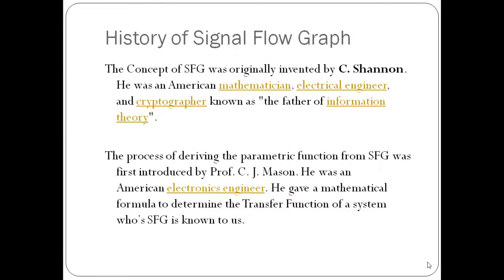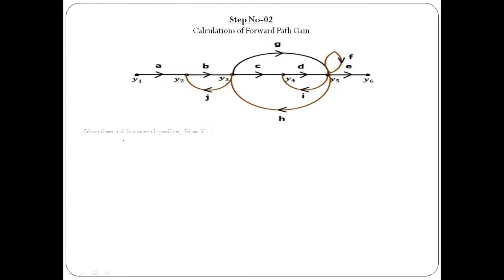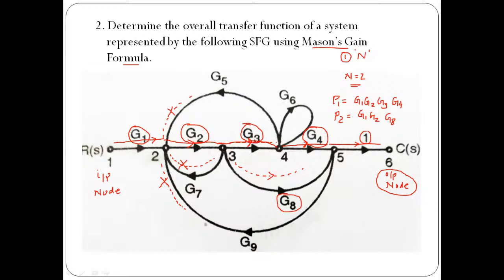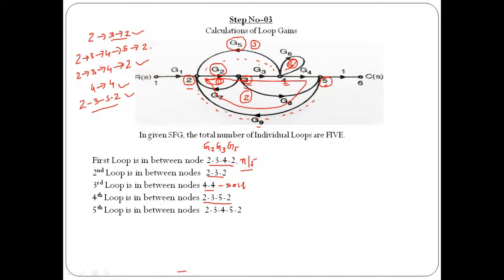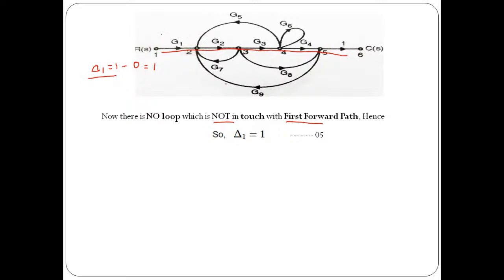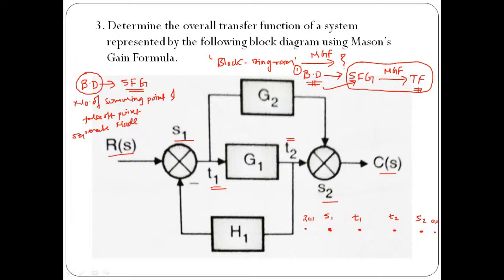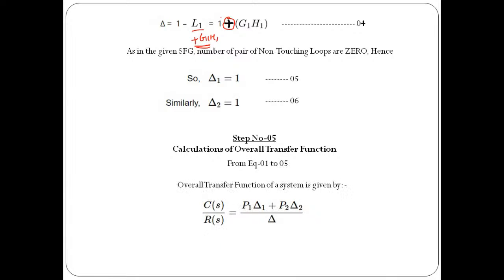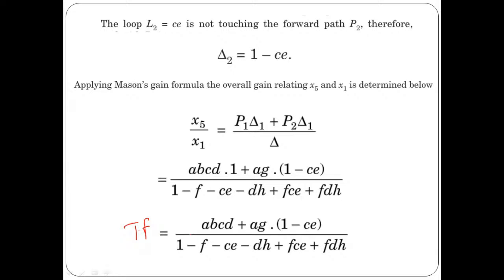BIT Prerna GATE Electrical and Electronics Class-22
Numerical on Mason's Gain Formula and SGF